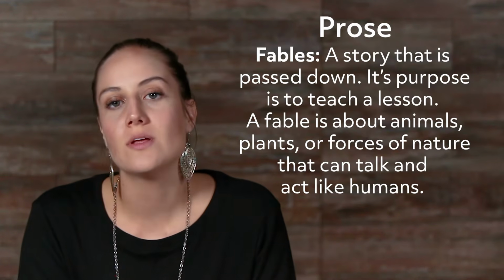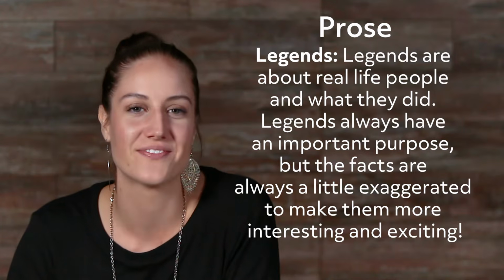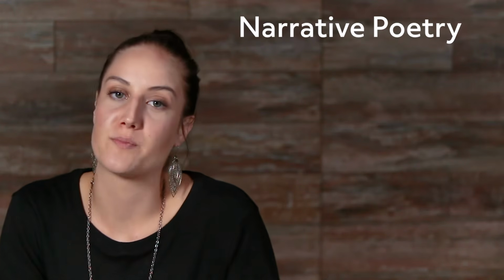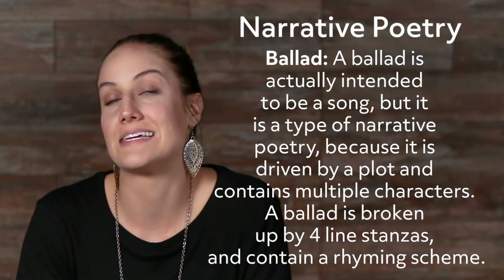Types of Literary Genre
Hey guys! Have you ever felt pretty overwhelmed by all the different types of literature out there? There is a lot, but luckily they all fit under just three major genres. The rest are all sub-genres, and even the subgenres have subgenres. The three major genres are Prose, Drama, and Poetry.